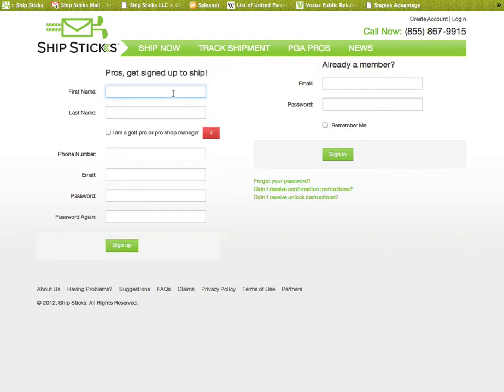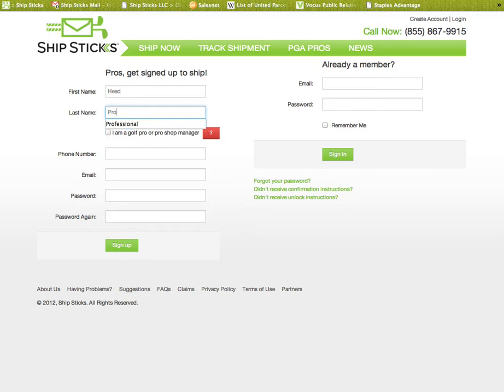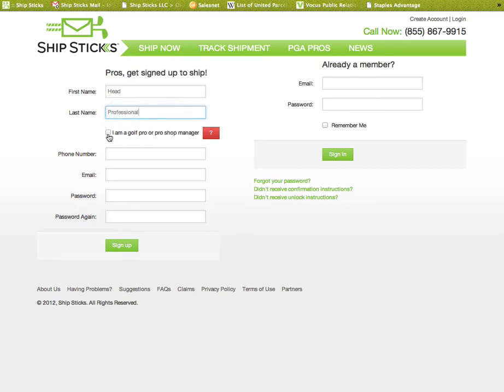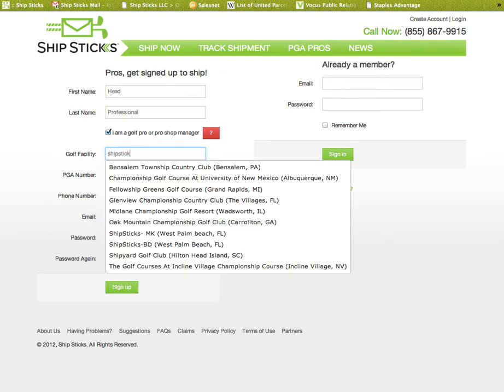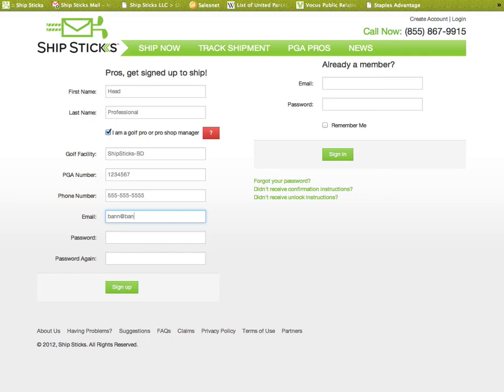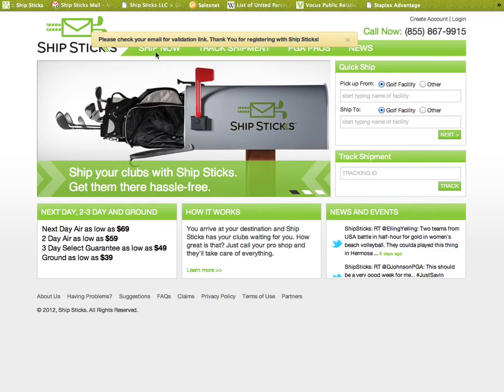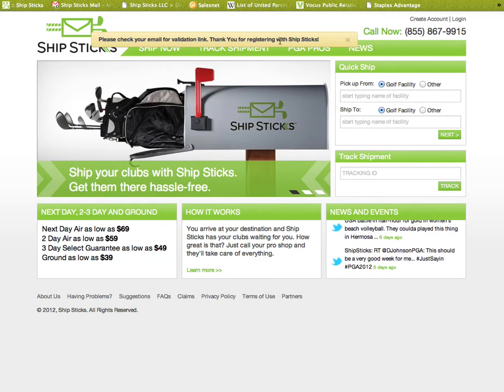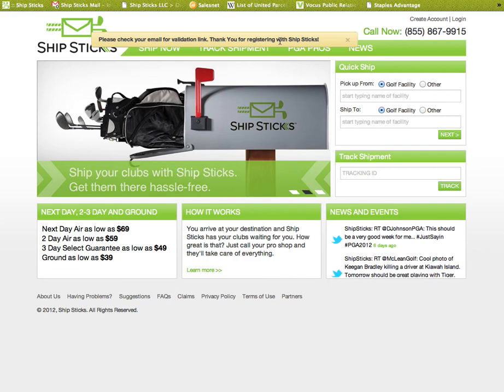Ship Sticks Create Account Instructional.mov